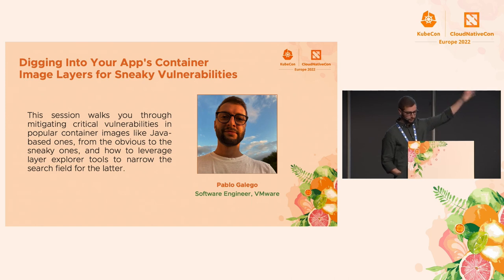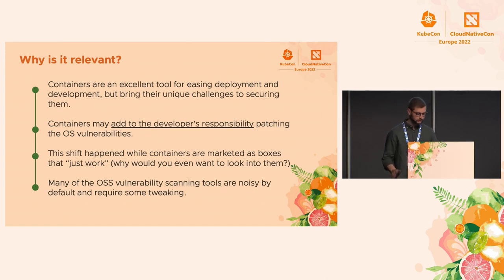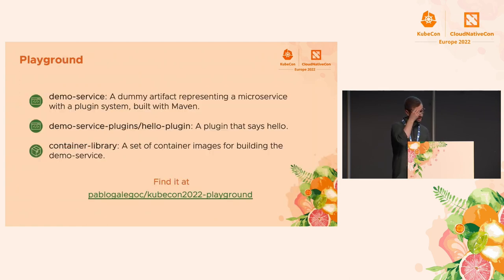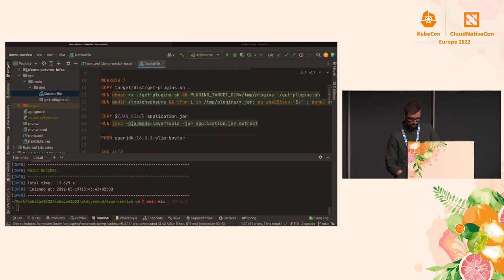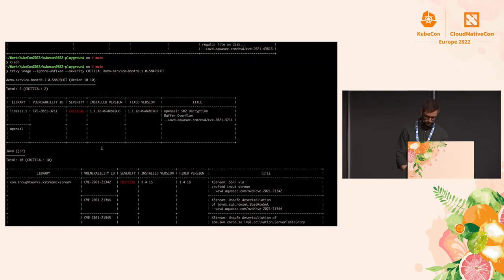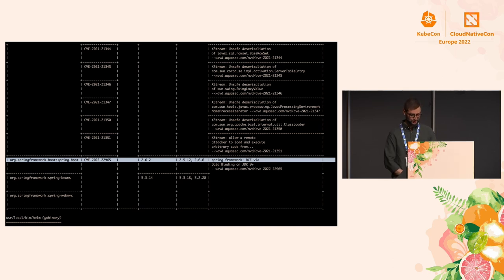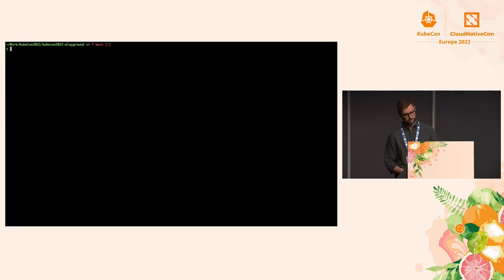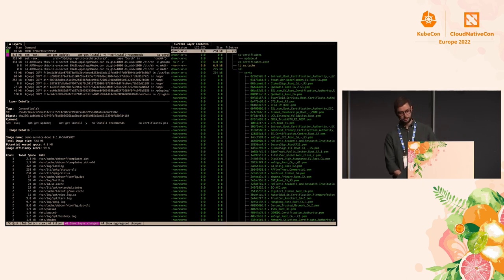Digging Into Your App's Container Image Layers for Sneaky Vulnerabilities - Pablo Galego, VMware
Mitigating vulnerabilities in container images is, most of the time, a straight-forward task: update the base image, use a newer version of Node or Java, bump the patch version of a project dependency, etc. However, all useful pieces of software are complex and vulnerability scanning tools fall short on explaining why they are flagging some edge-cases. This session walks you through mitigating critical vulnerabilities in popular container images like Java-based ones, from the obvious to the sneaky ones, and how to leverage layer explorer tools to narrow the search field for the latter. It is meant to be a hands-on session, first we will use Aqua’s Trivy scanner to analyze an image generated for a Spring Boot app and then wagoodman's dive to explore in which layer we are introducing a version of a library with critical vulnerabilities, while Maven seems to tell us otherwise.